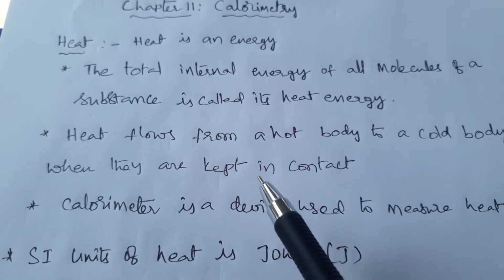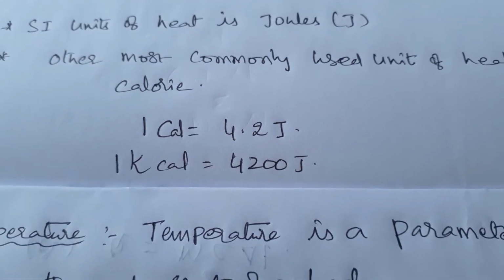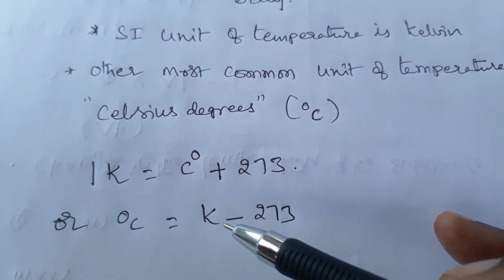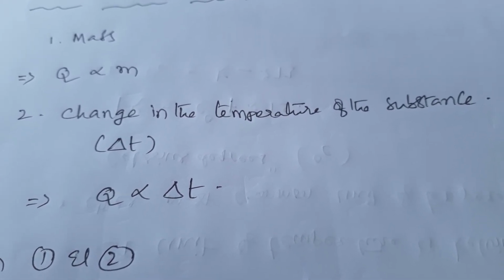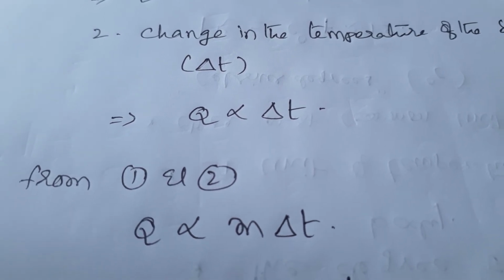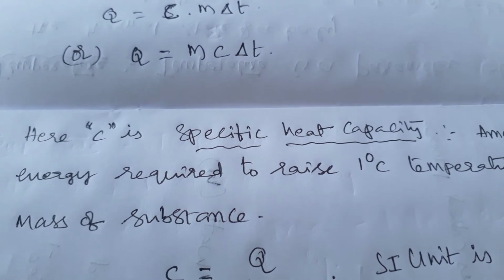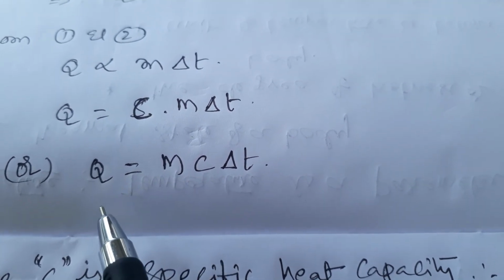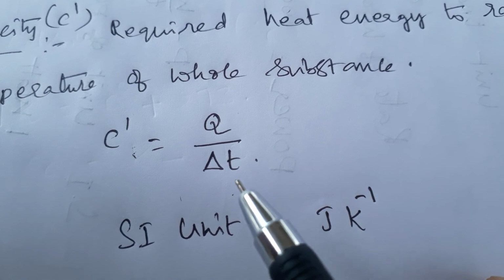Calorimetry(heat).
Class 8/9/10